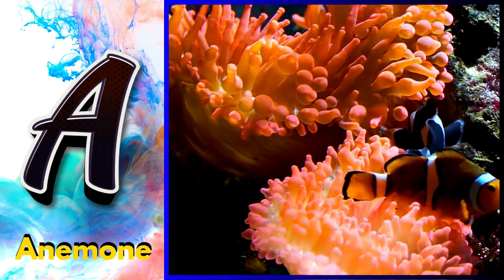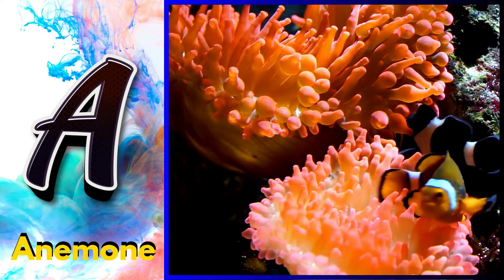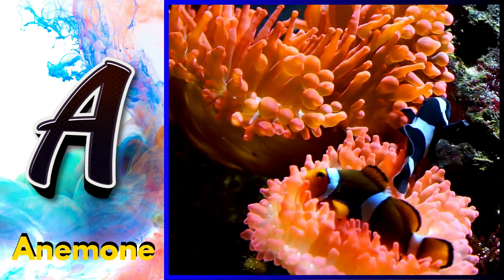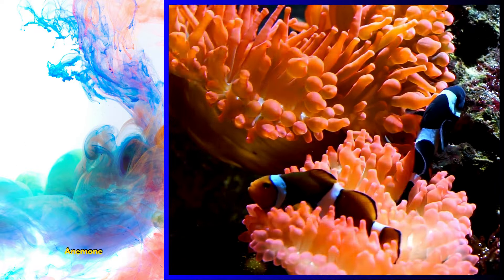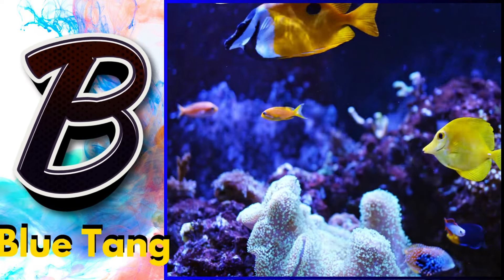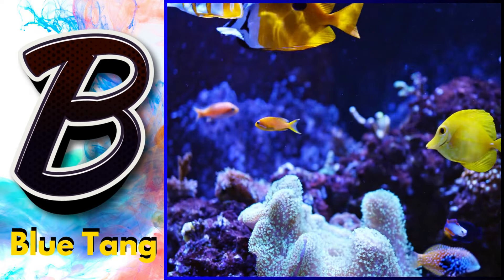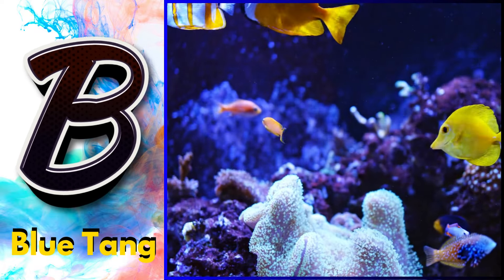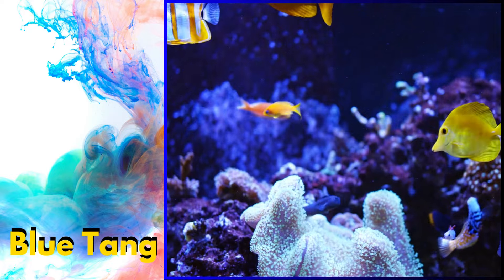ABC phonics animals | ABC Sea Animals song | English and Animals for Kids | Alphabets Kids Song